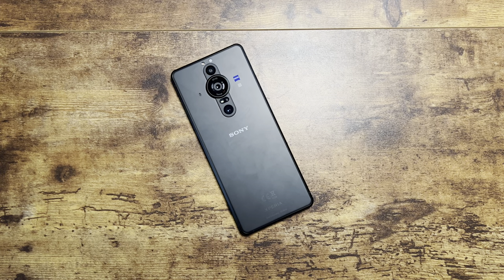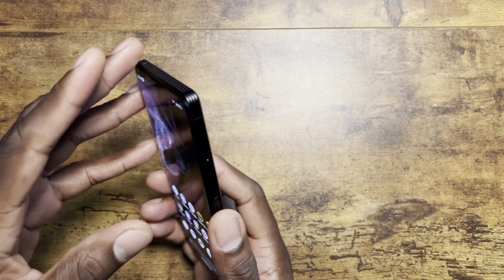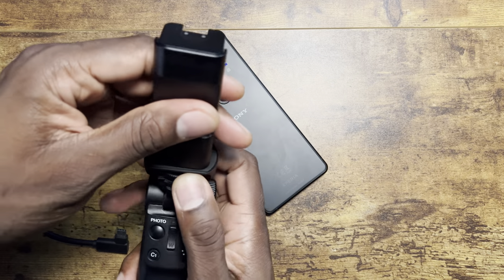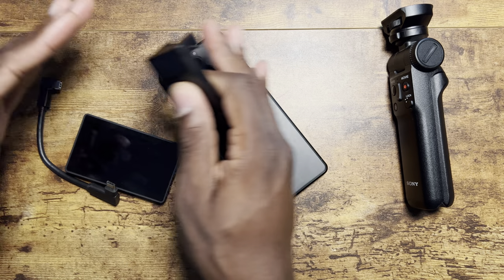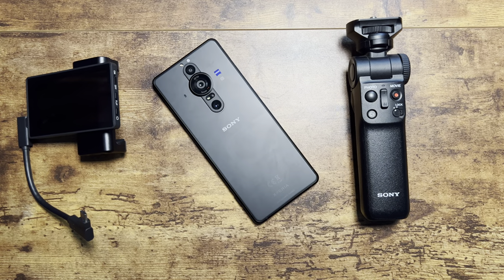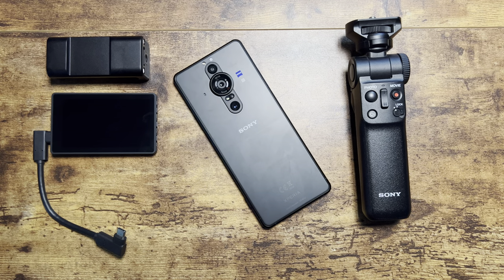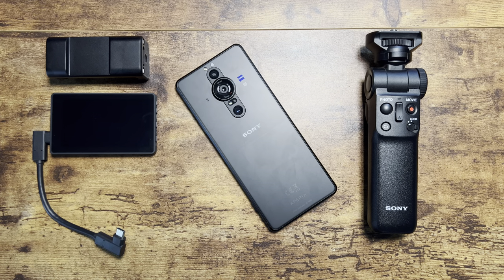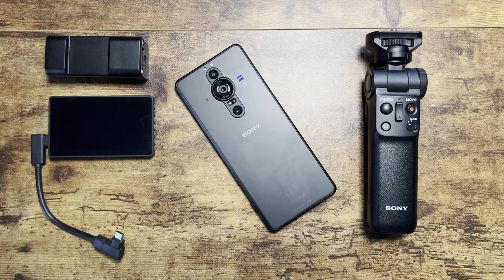Sony Xperia Pro I - 2 WEEKS LATER! it's actually a PRO!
View Xperia PRO-I sample images
World’s first47 smartphone with 1-inch image sensor34 and phase detection AF47
World´s first native 4K 120fps40 high frame rate recording in a smartphone48
Eye AF and Object tracking keeps subjects in focus for videos and stills8
Videography Pro interface for creative control in video capture
Triple camera array w/ ZEISS optics (16mm/24mm/50mm) and 3D iToF sensor
Anti-distortion shutter helps suppress the rolling-shutter effect
12bit RAW11 for smooth color gradation and high dynamic range
Dual aperture of F2.0 / F4.0 for exposure and depth of field control34
Ultimate smartphone vlogging w/ vlog monitor38 and Bluetooth grip38
5G41 sub-6; Qualcomm® Snapdragon™ 888 5G Mobile Platform21; 4500mAh battery
Supported Major U.S. Carriers: Verizon (5G), T-Mobile (5G), AT&T (4G)*